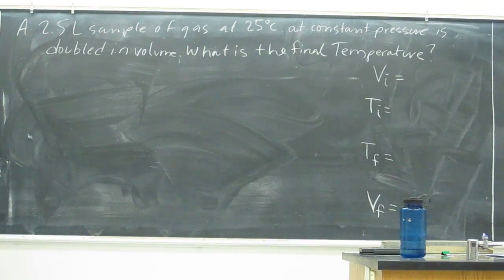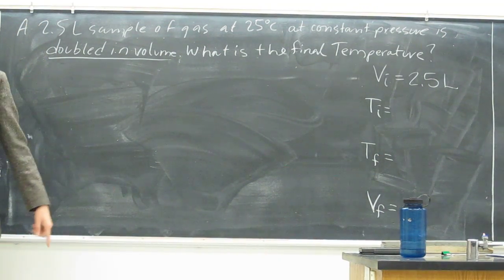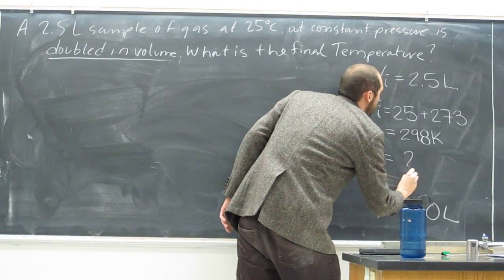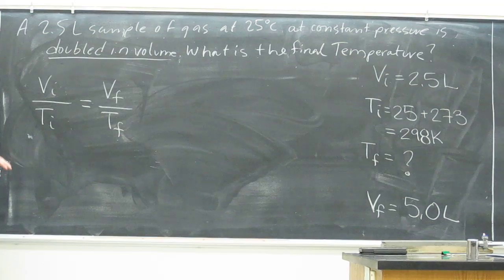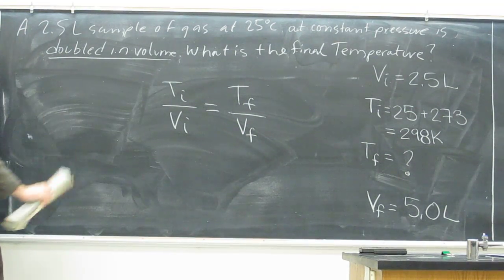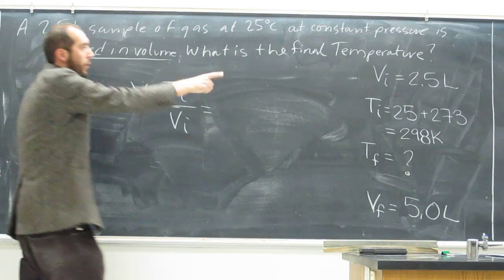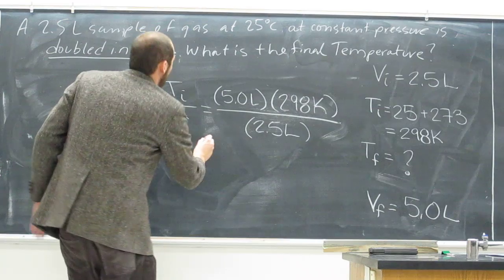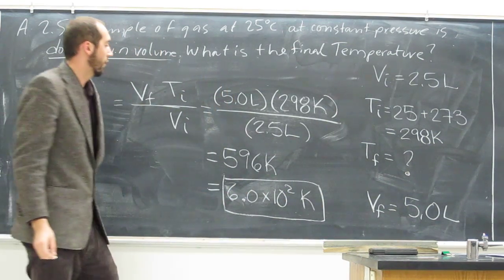Calculate Final Temperature - Charles' Law 001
If a 2.5 L sample of gas at 25 °C and constant pressure is doubled in volume. What is the final temperature?